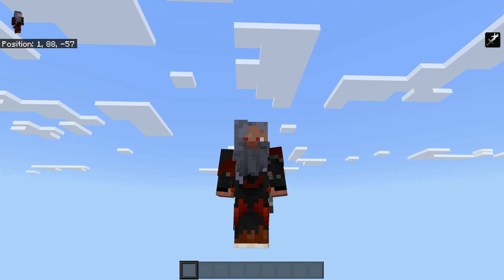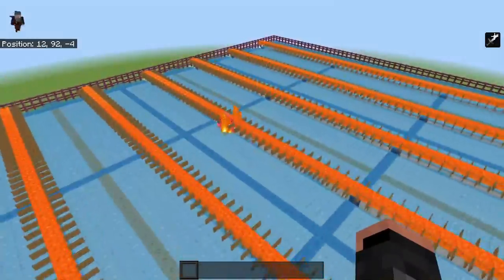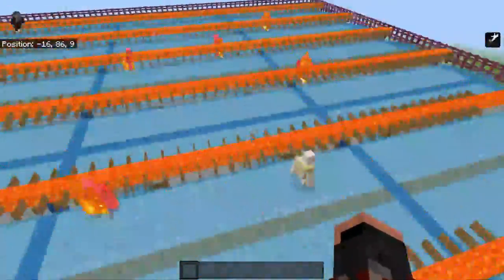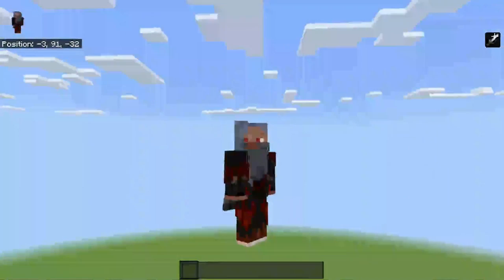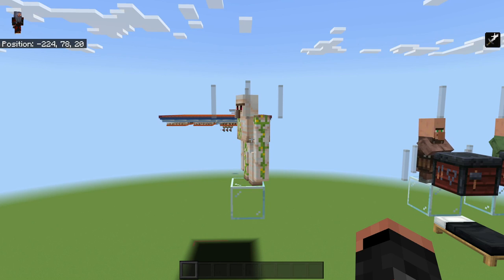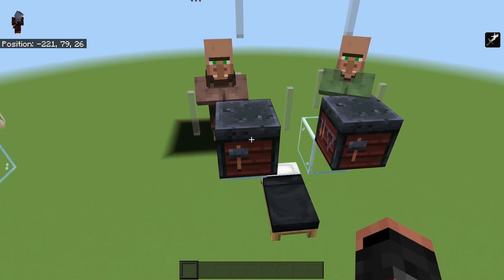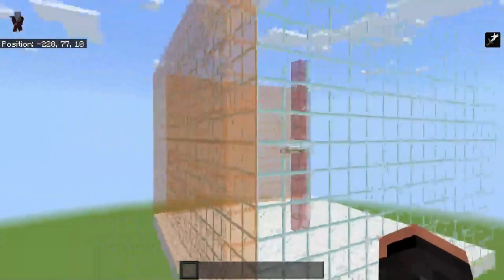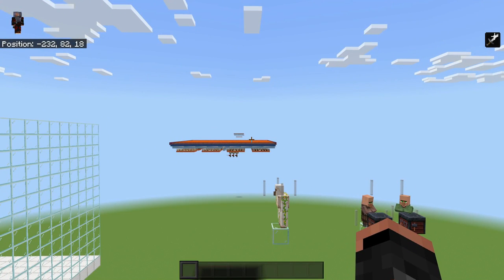iron curtain pt1 Bedrock Iron Farm 1.20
"Efficient Iron Farm for bedrock. that will produce 390 ingots per hour. the design is easy to build and then stack if wanted.

in the video I explain how the game figures out where the center of the village is, the space required to spawn in golems, and how to get them to spawn in.